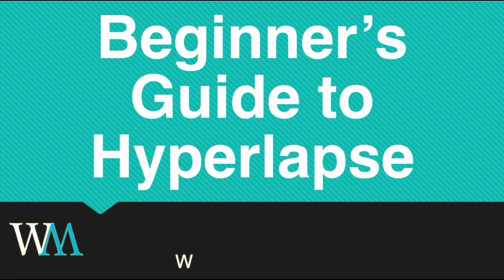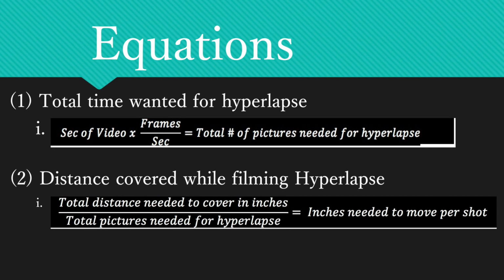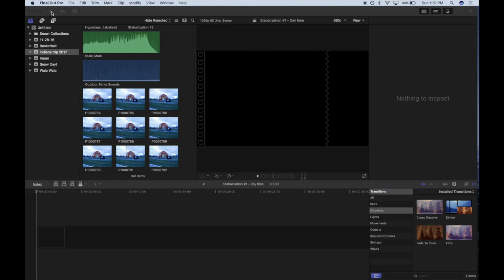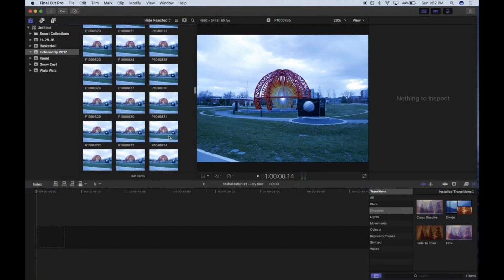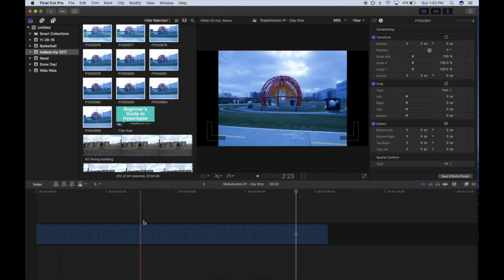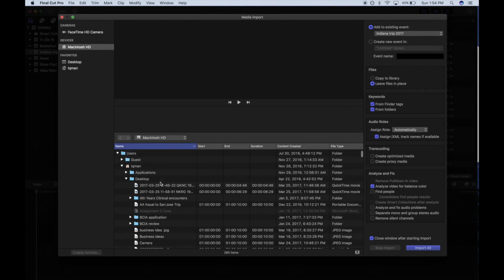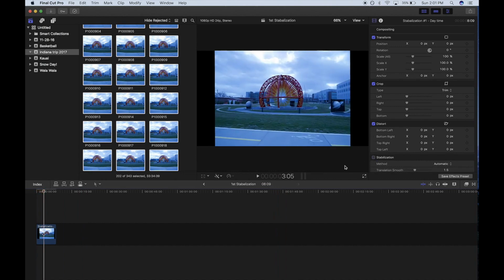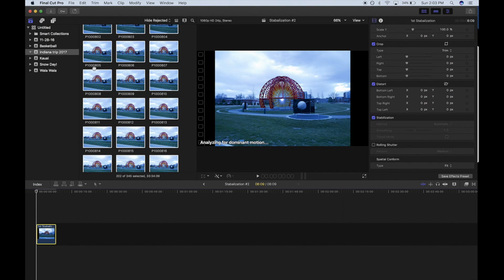Guide to Hyperlapse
Come learn with me, lets make hyperlapses and edit with FCP instead of using photoshop or light room!! This is my first attempt at making a tutorial video so any feedback helps! Come with me while I take pictures and explore on Instagram @Mr.Ivanq.

IMAGES
Tripod image:
* Image from Freepik.com
* a href=" Vintage vector created by Freepik/a

MY GEAR
Main Camera: Panasonic Lumix G85
Lens: Panasonic Lumix G  Power OIS 12-60mm f/3.5-5.6
B-camera: Sony action camera FDR‑X3000
Audio: Rode VideoMic Pro
Tripod/Monopod combo: Mefoto roadtrip